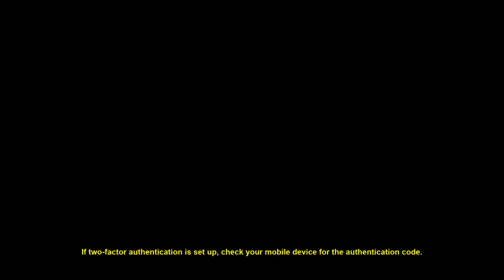How to authenticate with Buildium for property accounting - Step By Step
Unlock the secrets of property management with our step-by-step guide on how to authenticate with Buildium for seamless property accounting! In this video, we’ll walk you through the entire authentication process, ensuring you can manage your property finances efficiently. Whether you're a property manager or an owner, this tutorial will help you navigate Buildium with ease. Don't miss out on essential tips and tricks to streamline your accounting tasks.